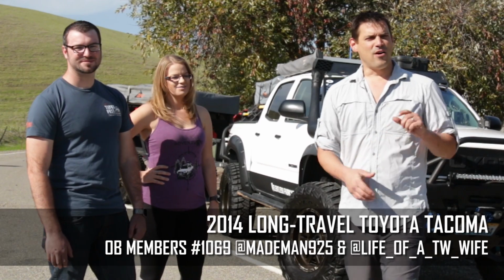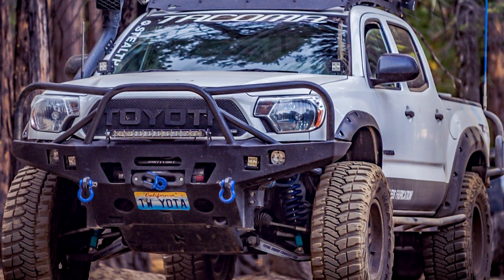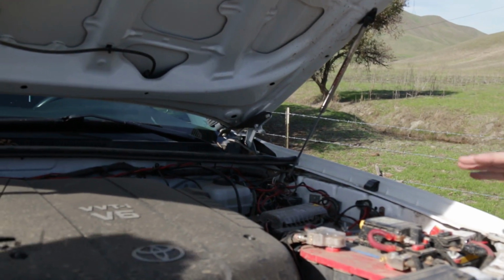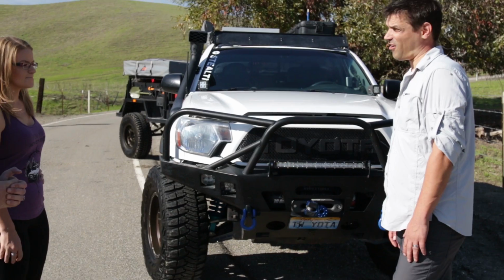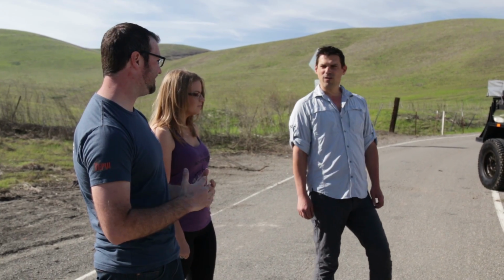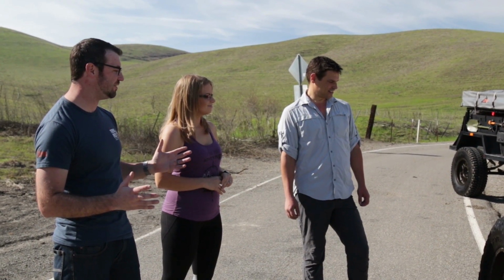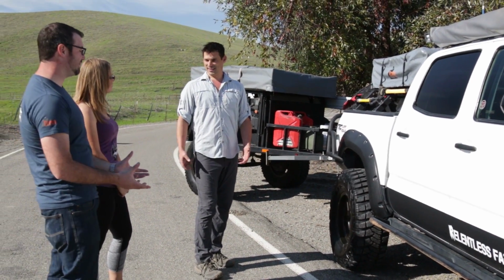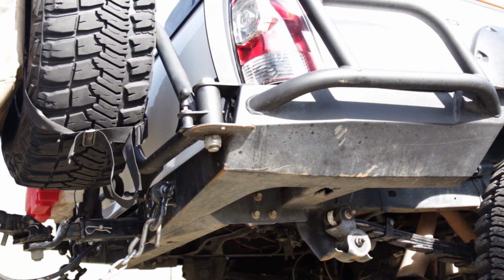2014 Long Travel Toyota Tacoma Rig Walk Around Part 1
This is a "Rig Walk Around" we have wanted to do for a long time! We were delighted Lisa and Nick, Overland Bound Members #1069, took the time to introduce us to their 2014 Toyota Tacoma Overland Setup with long-travel suspension! It's an impressive setup that has seemingly limitless setup configurations for trips of every type, from long distance, to rock crawling, 2 people or 5! Enjoy the video! You can follow them in instagram @mademan925 and @life_of_a_tw_wife

Awesome photography by: @brelentlessphotography @247daryl @life_of_a_tw_wife @alteregoadventure !

DO YOU NEED ADVENTURE? JOIN US!
Overland Bound Membership and Merchandise

WOULD YOU LIKE TO SUPPORT THESE VIDEOS?!

Communication: Garmin InReach Explorer Plus:
Communication: Yaesu Original FTM-400XDR HAM
Communication: Uniden PRO520XL 40-Channel CB Radio
Communication: Midland MXT400 40 W GMRS:
Storage: Roof Rack Storage Containers:
Recovery: MaxTrax Recovery Boards:
Recovery: Warn 87800 M8000-s Winch with Synthetic Rope:
Lights: KC HiLites - MEMBER DEALS (must log on as member):
Tires: BFGoodrich Mud-Terrain T/A KM2
Tent: Gazelle T4 Camping Hub Tent (4-person):
Battery: NorthStar Ultra High Performance Group 31 AGM Battery:

Mavic Pro Drone:
Canon EOS 5D Mark IV Full Frame Digital SLR:
Canon EF 50mm f/1.8 STM Lens:
Canon EF 24-105mm f/4L IS USM Zoom Lens:
DJI Phone Camera Gimbal OSMO MOBILE:
Azden WHD-PRO Wireless/Shotgun Microphone Audio Kit:
Zoom H1 Handy Portable Digital Recorder:
AZDEN EX503 Omni-Directional Lavaliere Microphones:
Pelican Air 1525 Case With Foam (Black):
Aputure Amaran LED Video Camera Light Panel 5500K:
Aputure Amaran On Camera LED Light:
Video Editing Software - Adobe Create Suite: